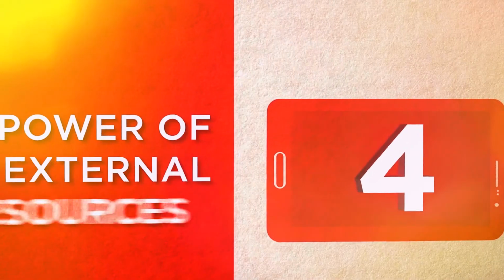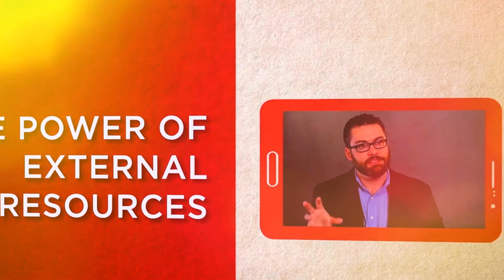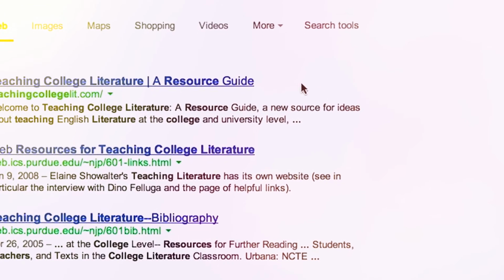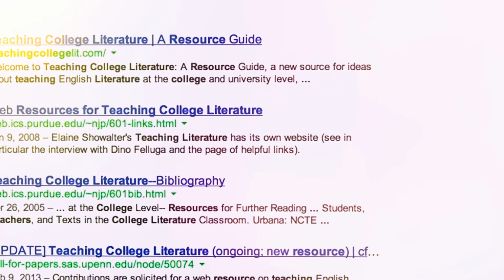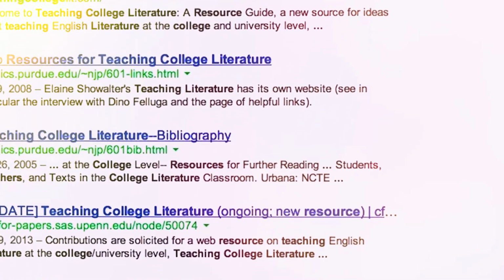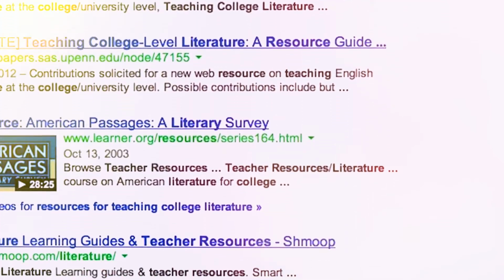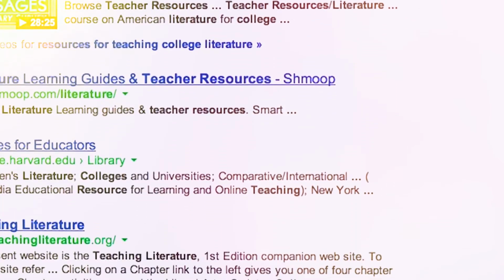Online mba in USA free corse...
online education,online tips,and tricks,